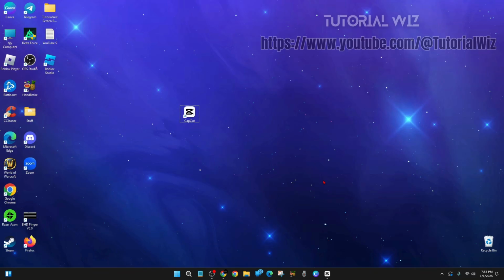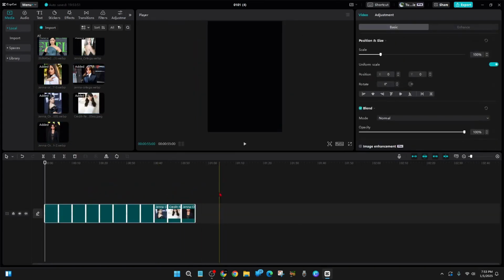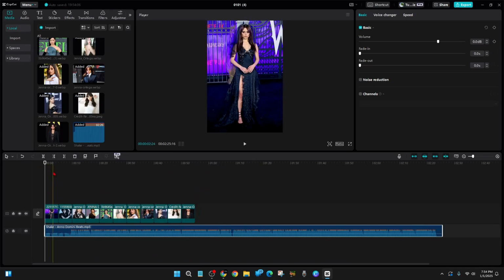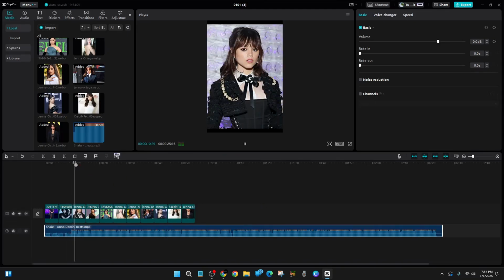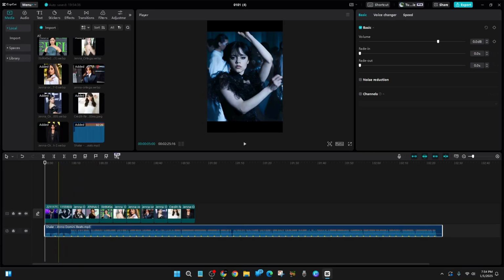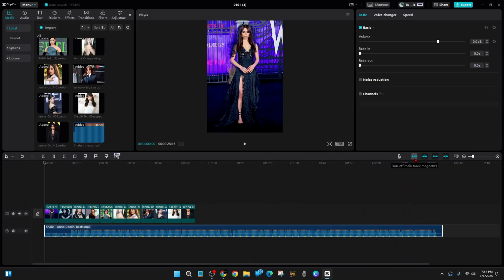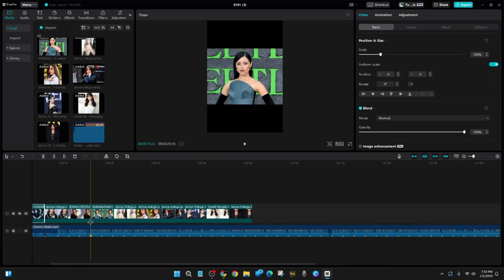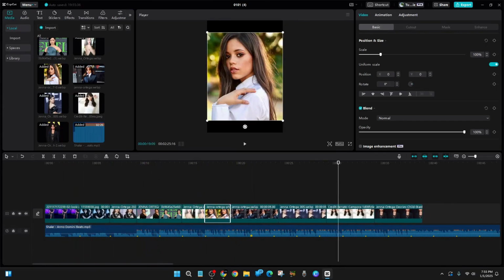How To Auto Sync Your Video to the Music Beat in CapCut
In this video, we’ll show you how to auto-sync your video to the music beat in CapCut. Follow these simple steps to perfectly match your footage with the rhythm of any song and elevate your video editing skills!